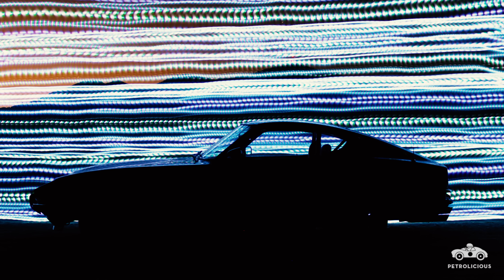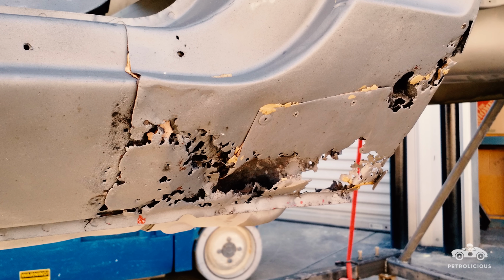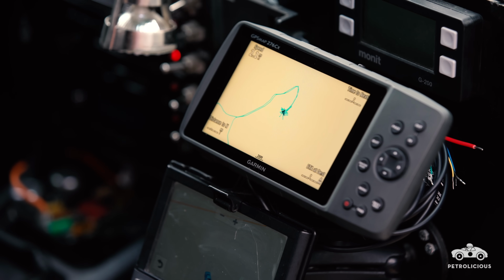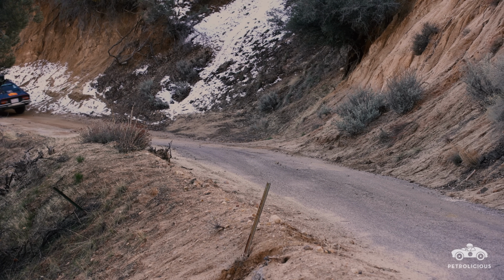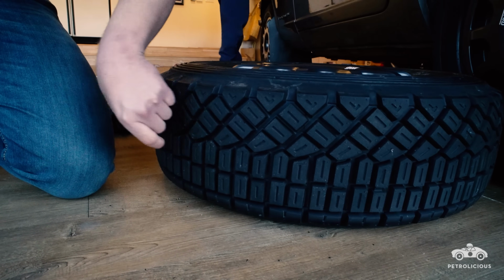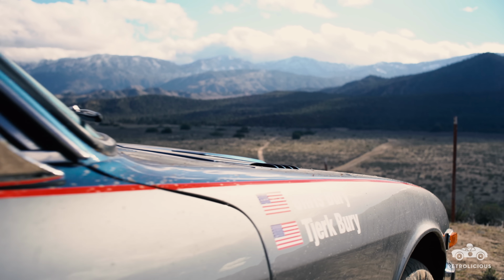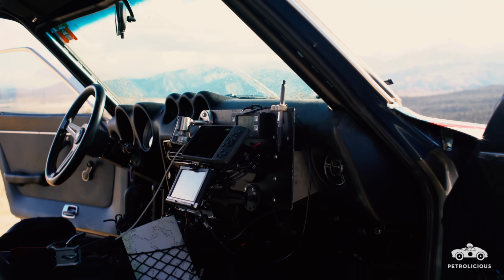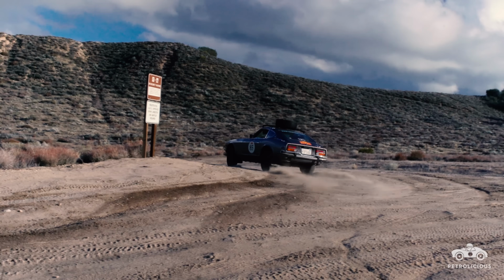1972 Datsun 240Z: Going Far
The Datsun was “sort of a college graduation present from myself to myself” says Chris Bury, the son element of the father-and son team that slide and jump and guide this ruggedly modified 240Z. Together with his dad, TJ, Chris has already checked off one successful completion of the challenging Peking to Paris endurance rally in the 240Z that began as a rusty project plucked from the local classifieds, and the two are about to set out on their second attempt with the same car this summer. What was once a tired Craigslist special became a half-finished canyon carver, only to finally morph into this competent, rugged rally car that’s about to go the distance, again.

Drive Tastefully®